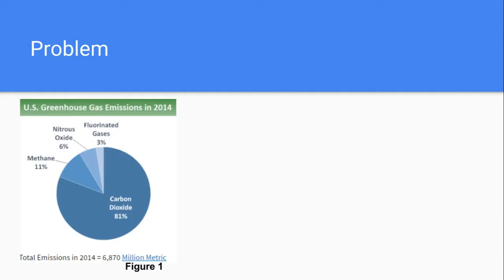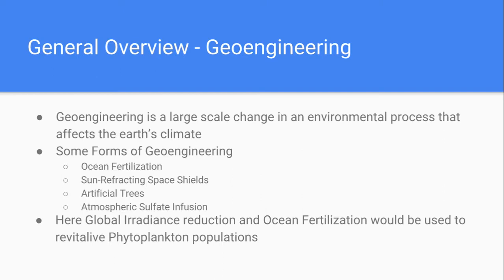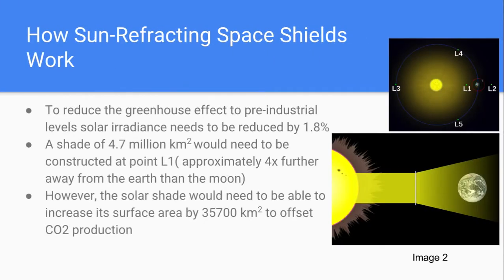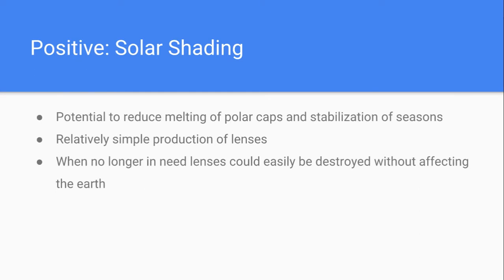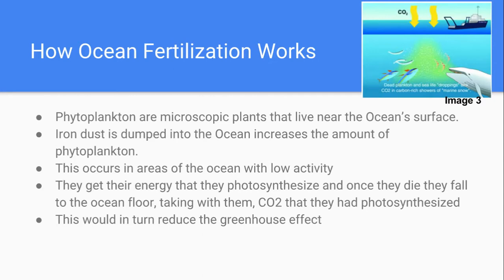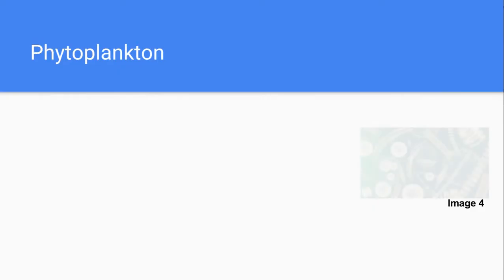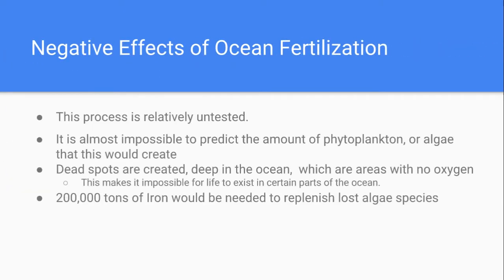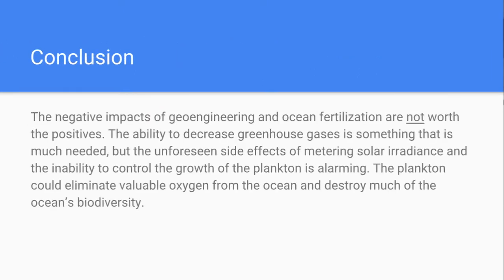Effects of Geo-Engineering (ENGR 3124)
Green Engineering Project Team 7
In this video, we discuss two forms of Geo-Engineering
and discuss the pros and cons of the two and of Geo-Engineering itself